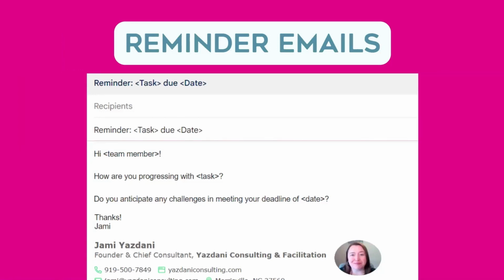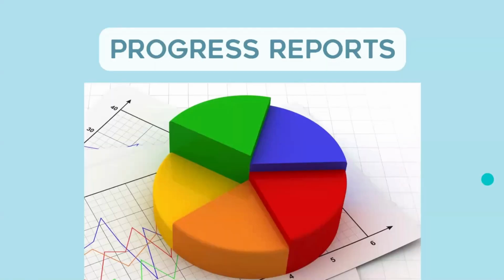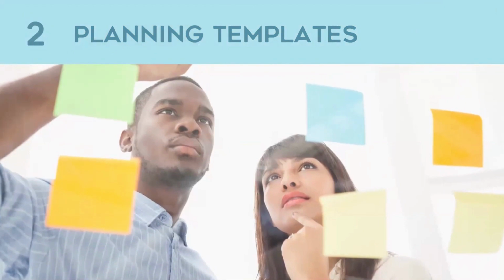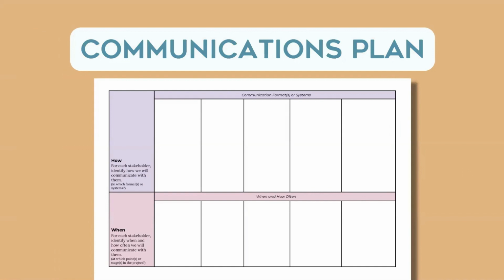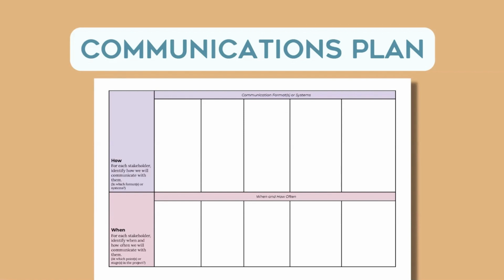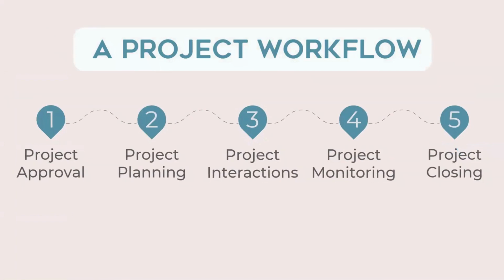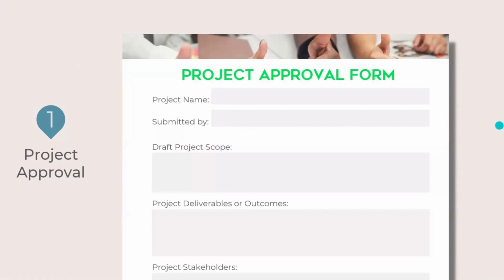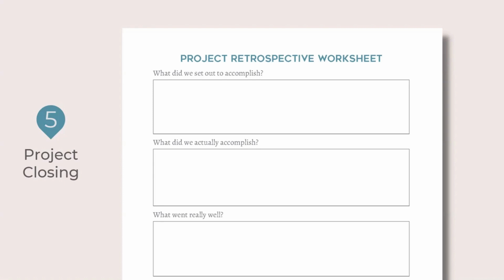Impactful Projects and Planning: Project Templates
Learn about the essential templates to use in your projects to save time and create consistency across projects.